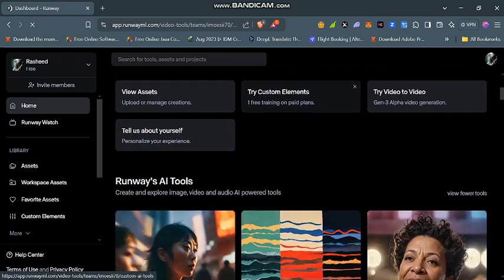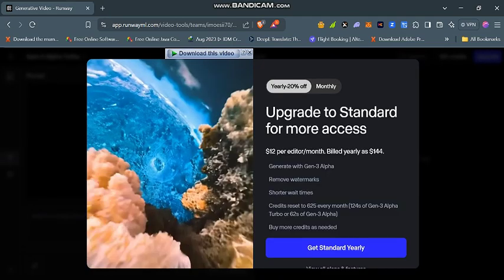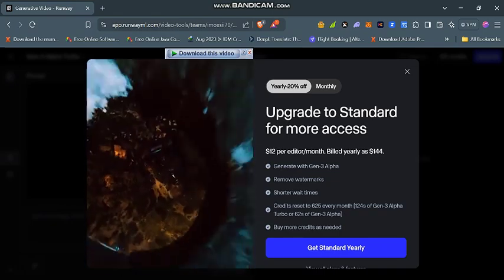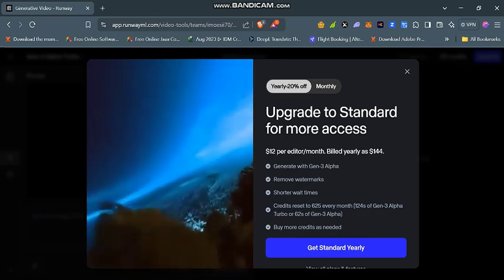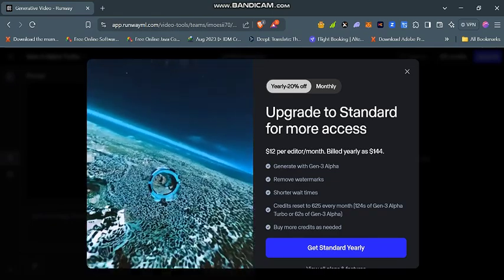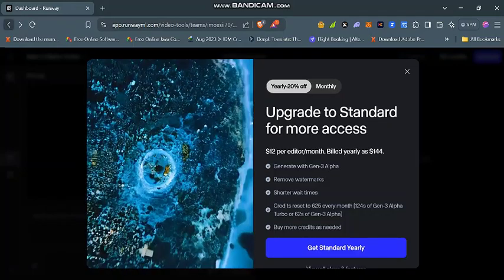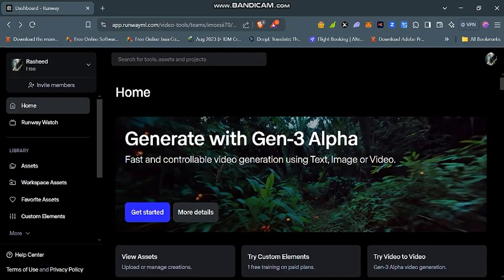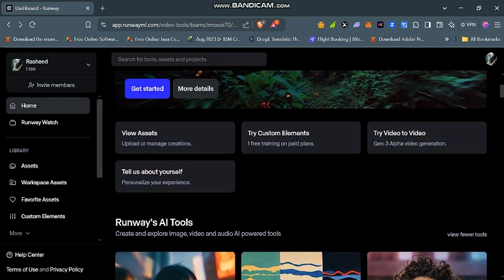How To Get Rid Of Runway Gen-3 Experiencing High Demand Issue (Easy Tutorial)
Learn How To Get Rid Of Runway Gen-3 Experiencing High Demand Issue without bracket. In this video, I’ll share effective tips to troubleshoot and resolve this problem quickly. Let’s dive in!